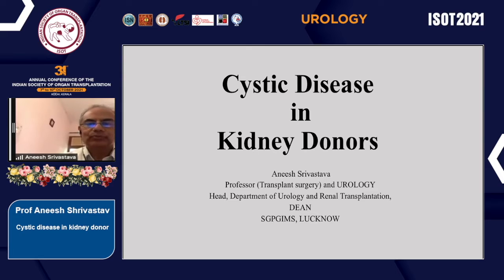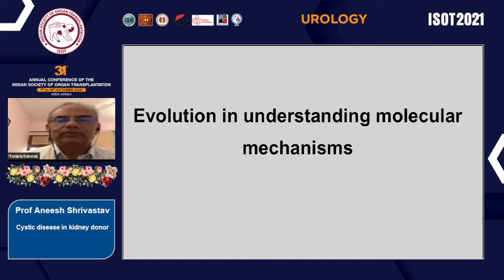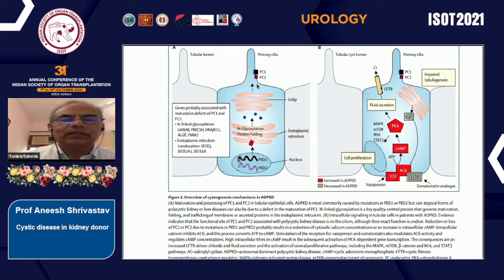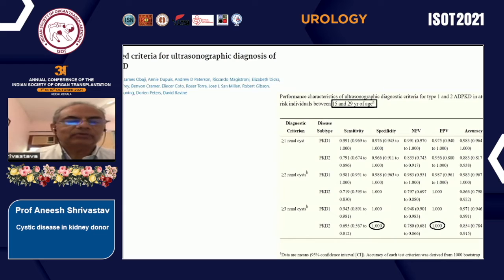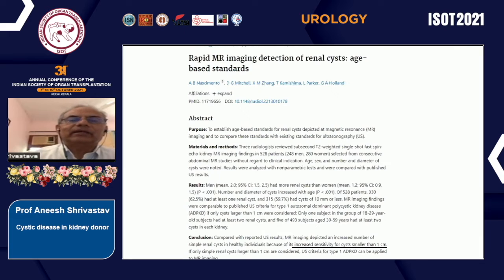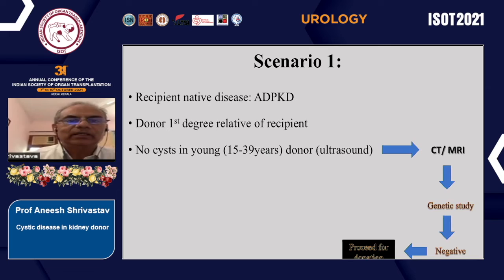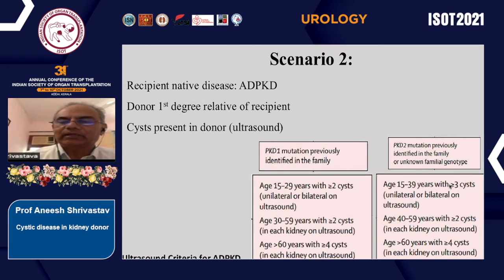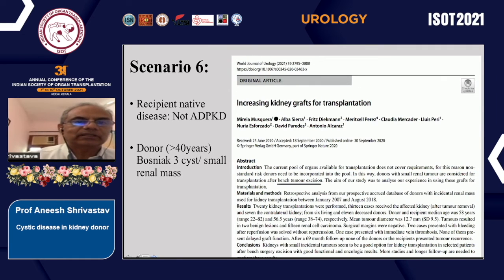ISOT 2021 KOCHI Prof Aneesh Shrivastav 09 10 2021